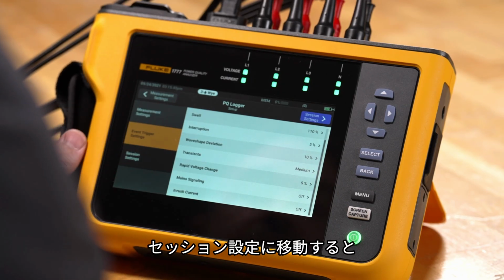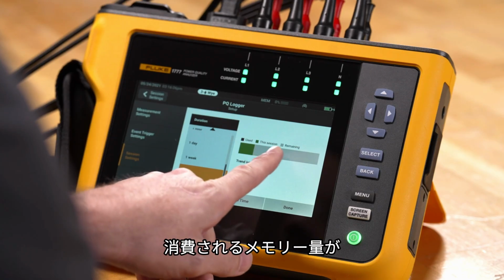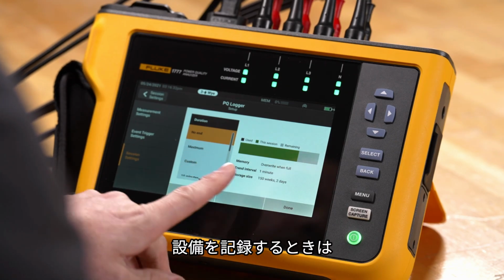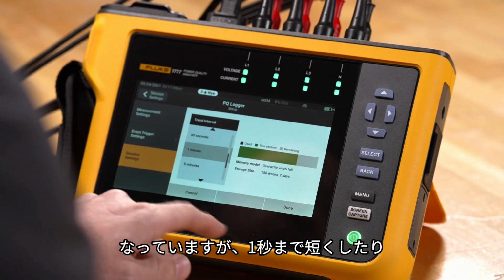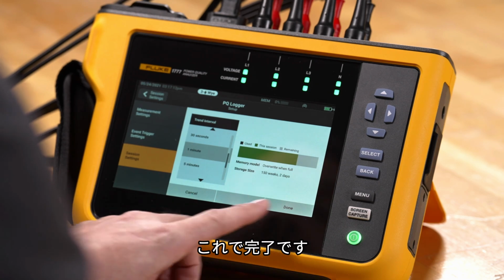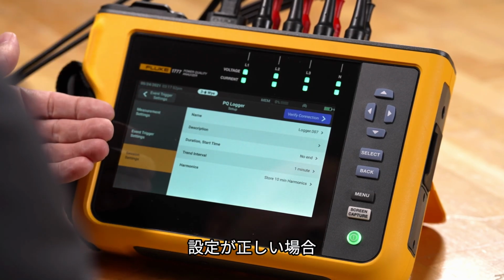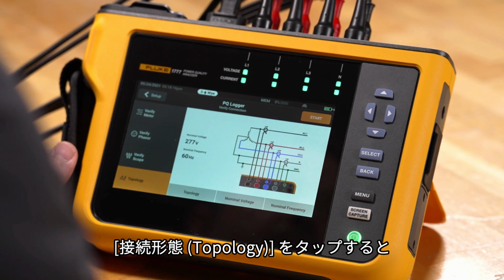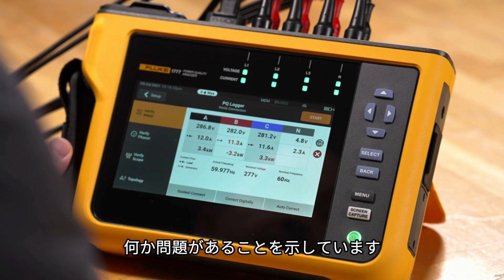【FLUKE 1770シリーズ】ロガーモードの使い方｜長時間の電力データを簡単記録！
Fluke 1770シリーズに搭載された「ロガーモード」は、電圧・電流・電力などのデータを自動で長時間記録し、トレンド解析や異常検出に活用できる機能です。
この動画では、ロガーモードの設定からデータ確認までの基本操作をわかりやすく紹介します。

📊 動画内容
・ロガーモードの起動と設定方法
・データの保存と確認手順

定期的な設備監視やトラブル解析を効率化したい方におすすめ。
Fluke 1770シリーズのロガーモードで、現場の“見える化”をさらに進化させましょう。